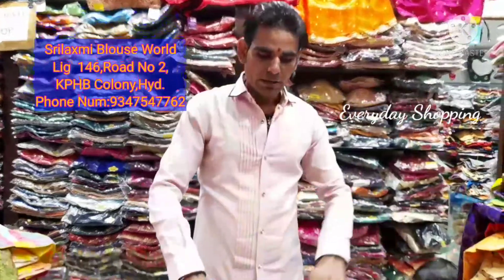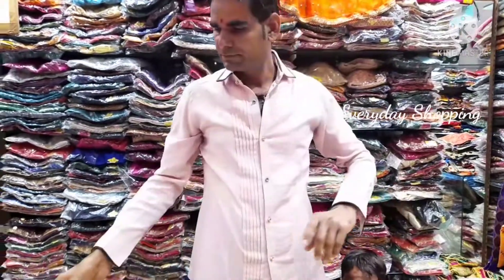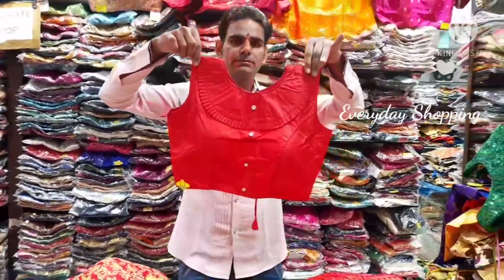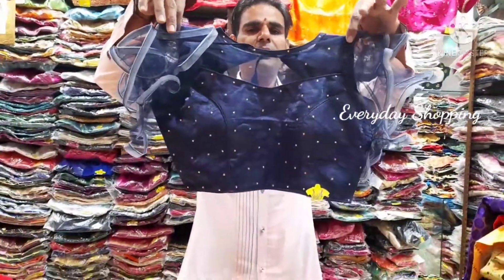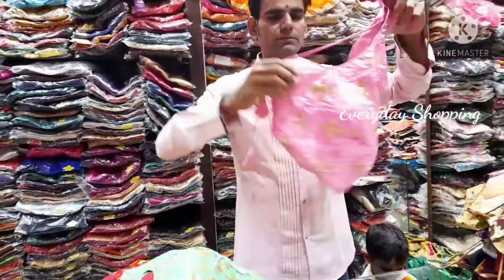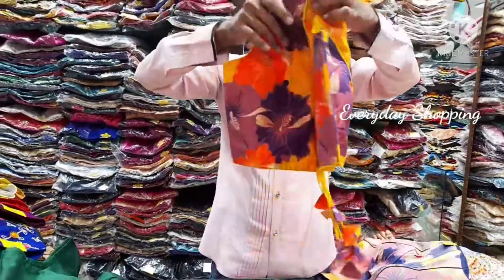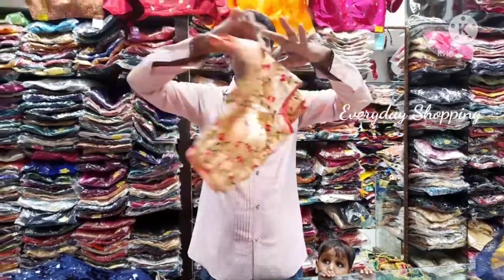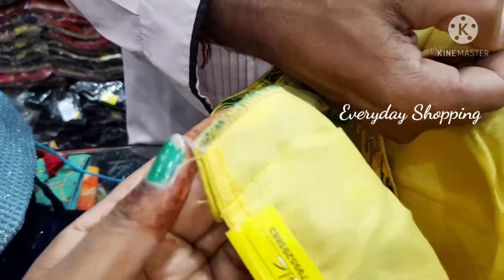Designer Readymade Blouses Starts @100/-cheapest place for blouses maggamwork embroidery #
Designer Blouses Just@100/-వర్క్ బ్లౌసెస్ కేవలం 300/- మగ్గం వర్క్ బ్లౌసెస్ హోల్సేల్ దరలలో

Address:

Sri Laxmi Blouse Word
 Lig 146,Road now,
KPHB Colony,
Kukatpally,
Hyderabad